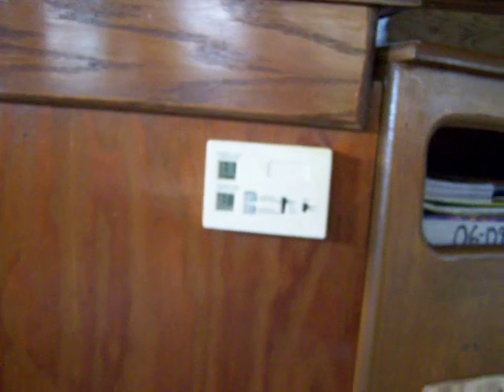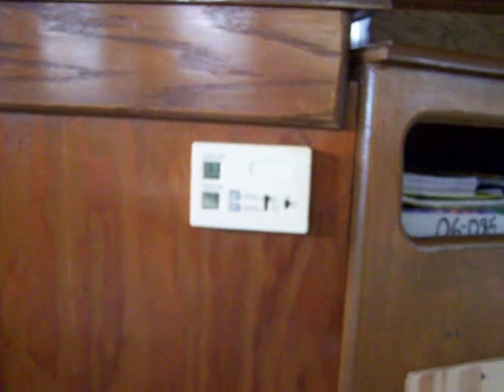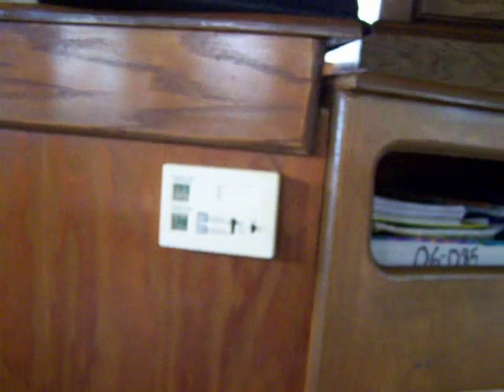tour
Moon maid tour